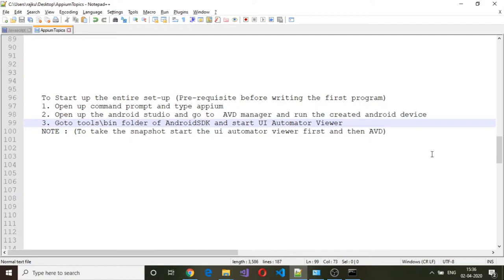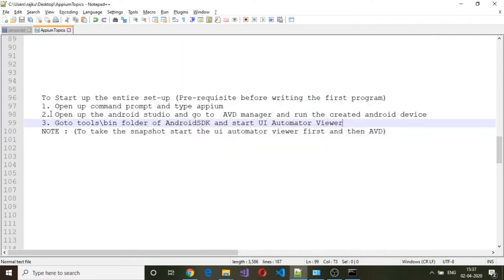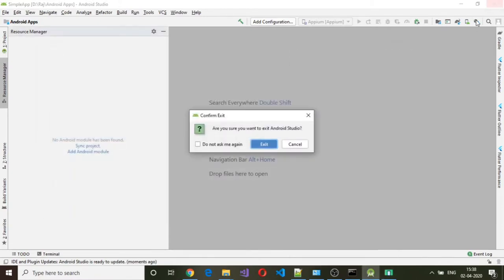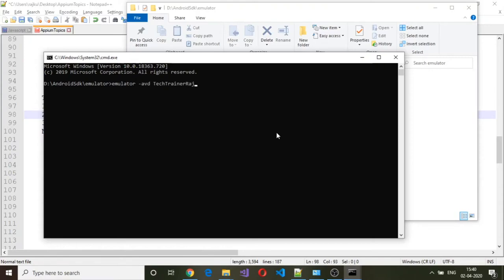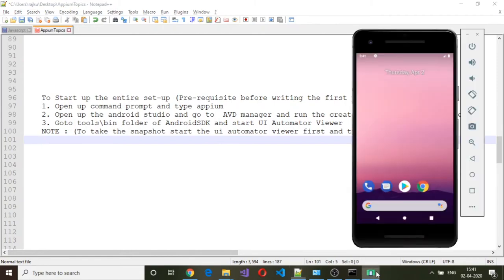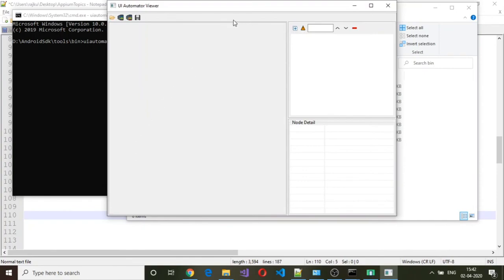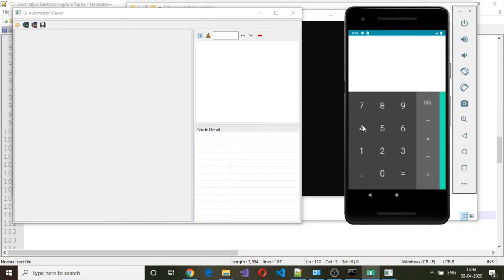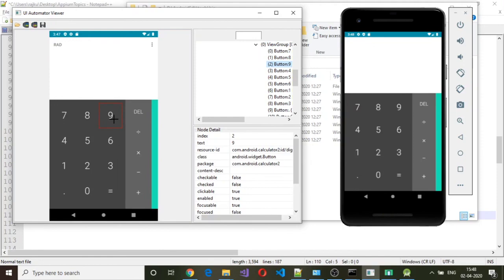Learn Appium from Scratch | Step by Step Guide to Mobile Automation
Part 6  : Appium   Mobile Test Automation - Running Entire setup in One Go

Open-source flexibility.